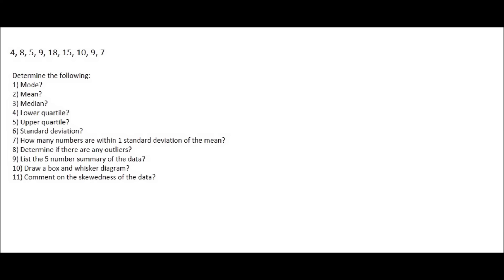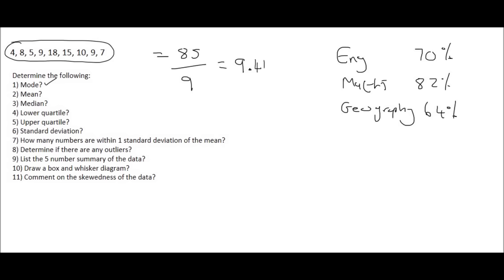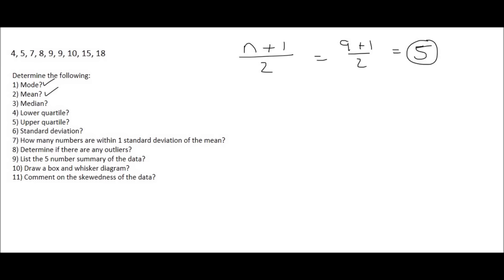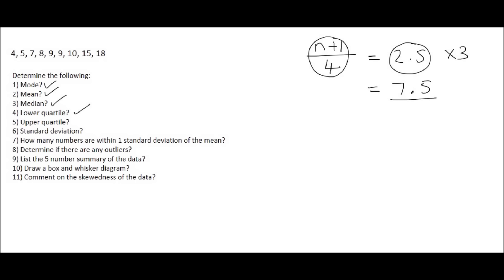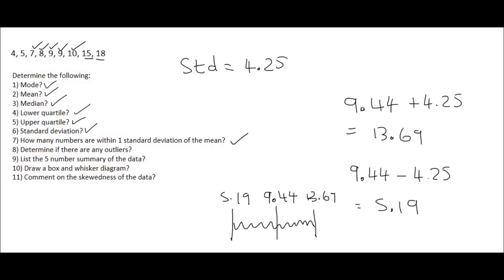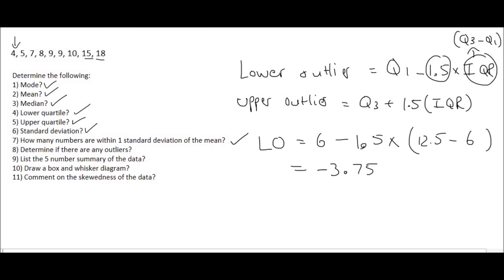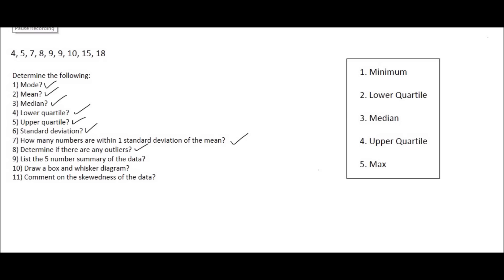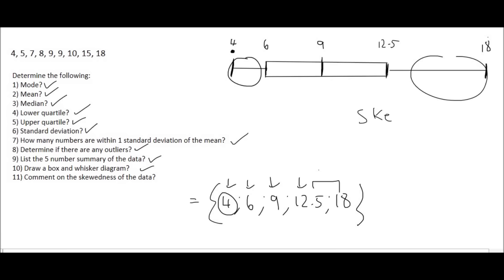Statistics Grade 11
Statistics Grade 11. Mean, mode, median, lower quartile, upper quartile, outliers, box and whisker plot.